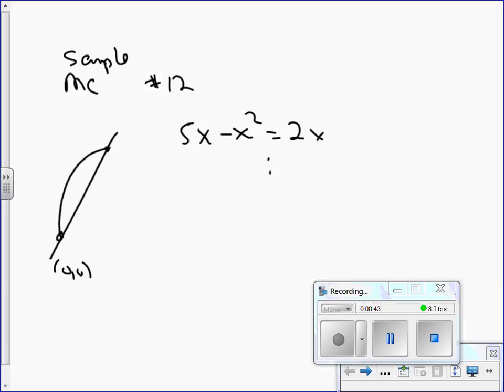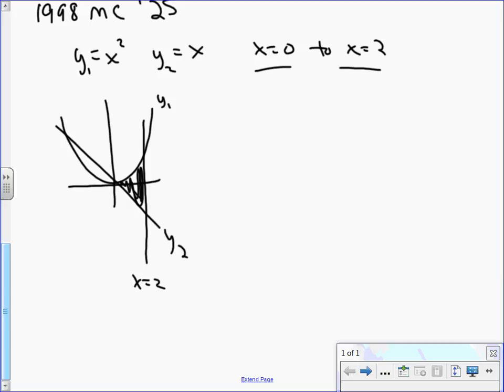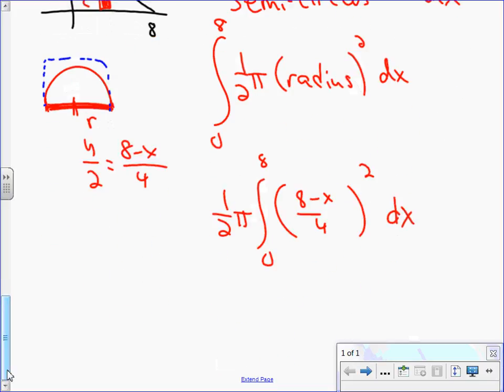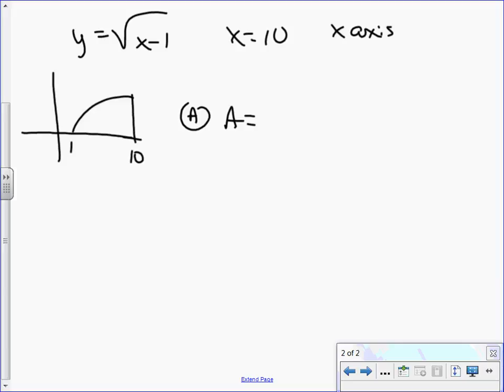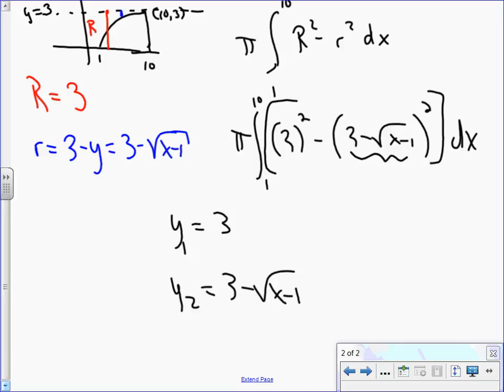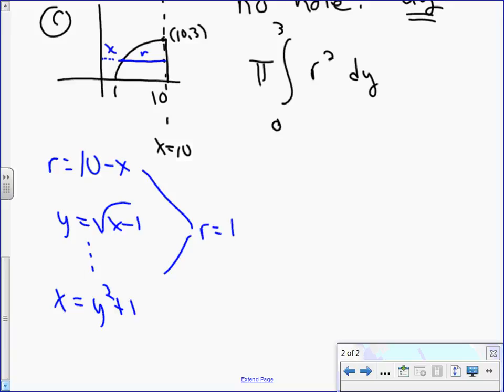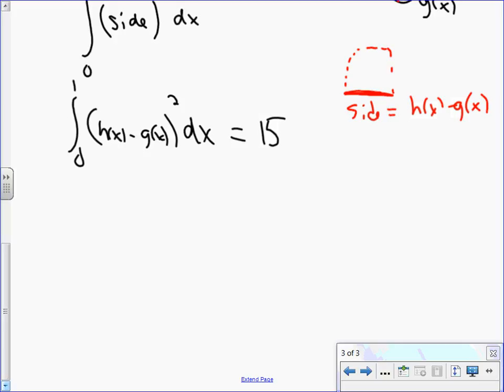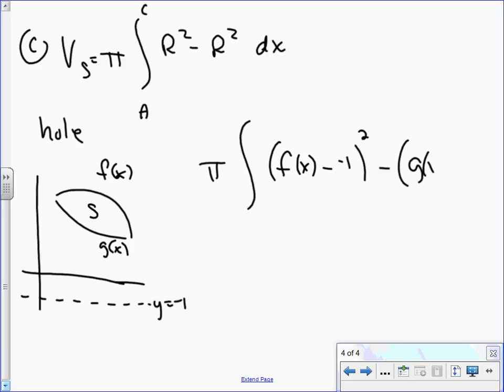Area Volume review April 9